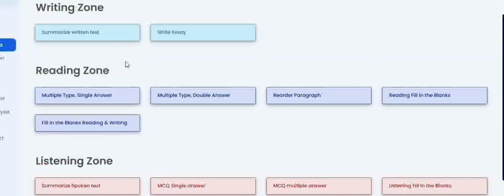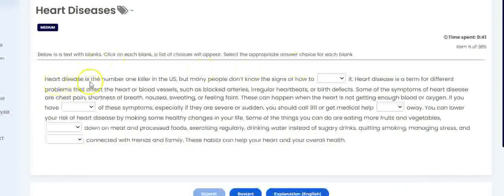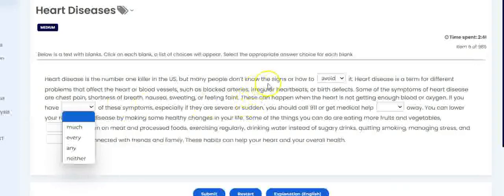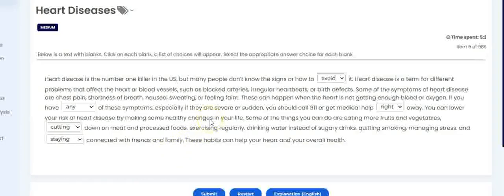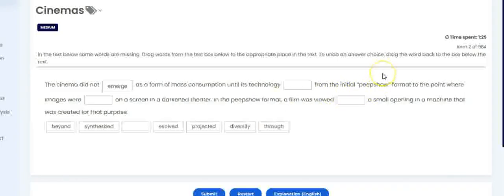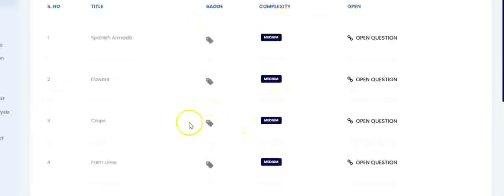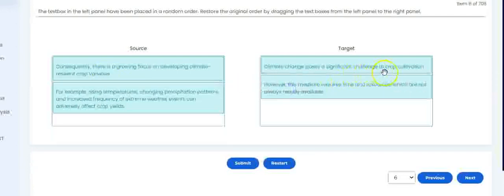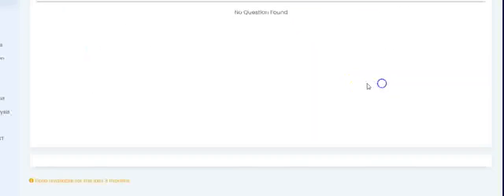Killer Tips for PTE Reading Complete Module | 90/90 score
Killer Tips for  PTE Reading Complete Module | Killer Tips & Strategy | 90/90 score